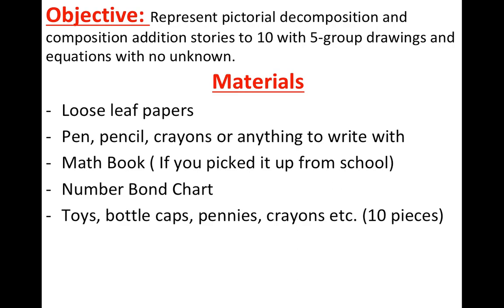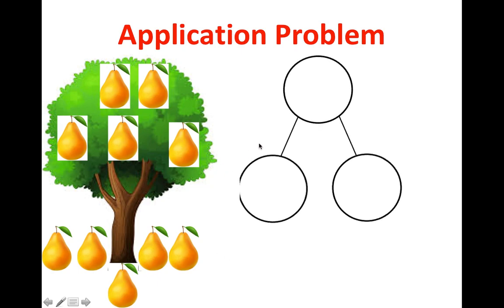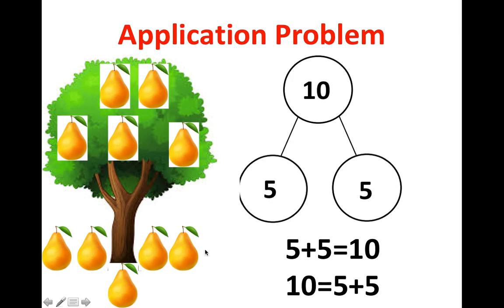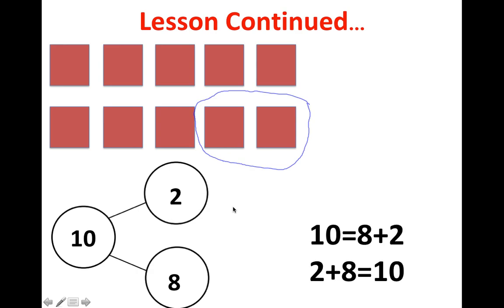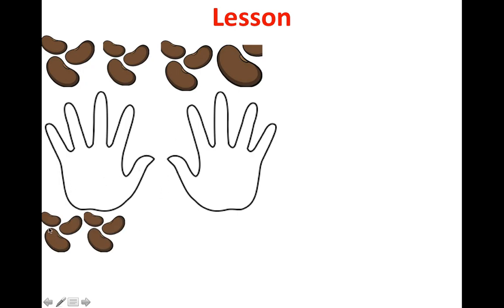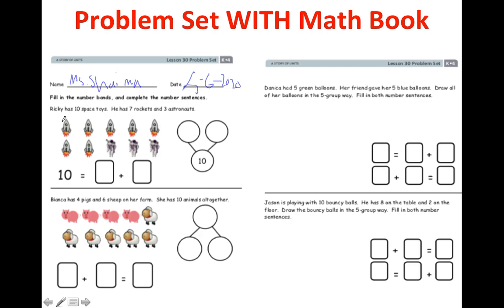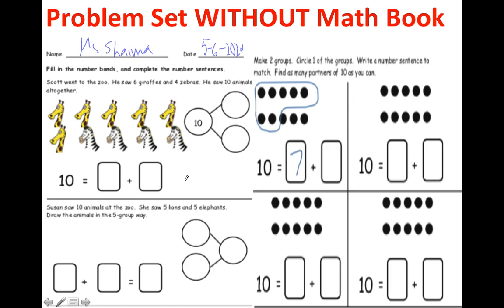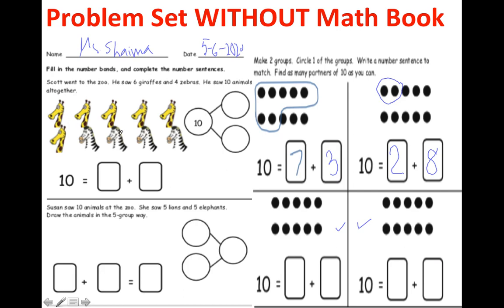Thursday May 7 Module 4 Lesson 30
***Please make sure you have the correct date because sometimes in the video I make mistake with the date as I pre-record the videos.